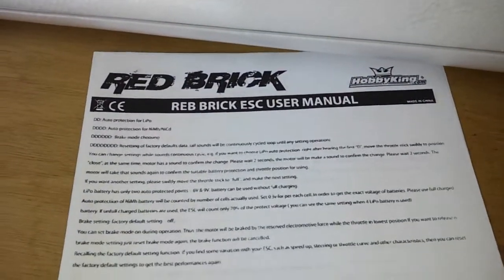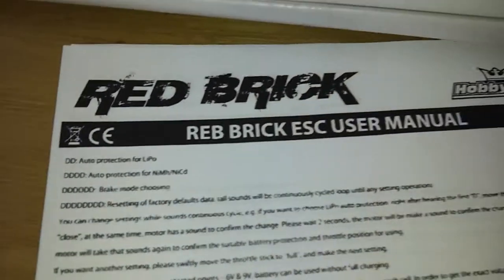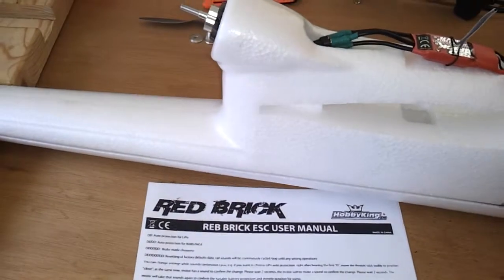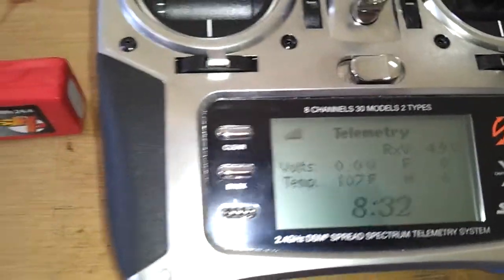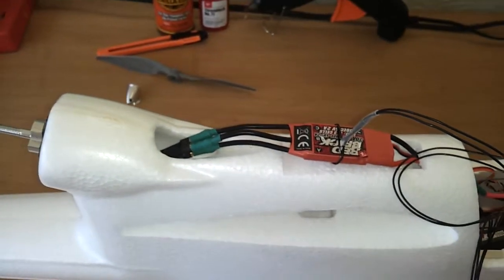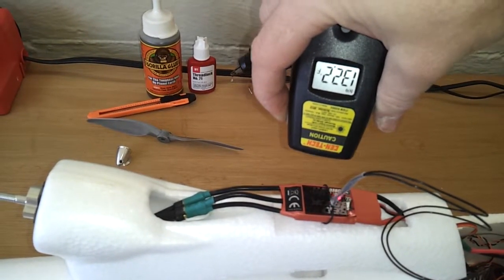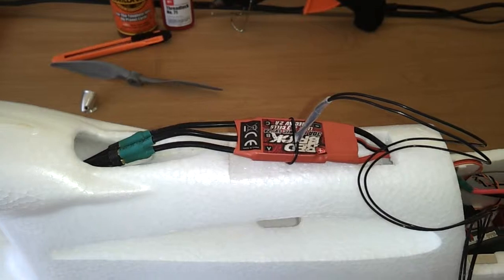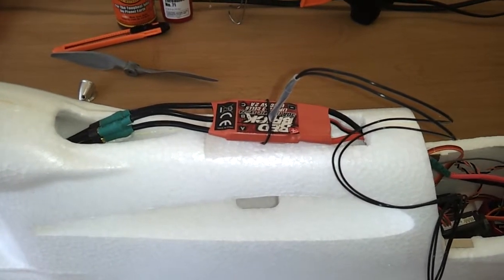Hobby King Red Brick 30 Amp ESC Review - Infrared Thermometer Readings - Part 2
Red Brick ESC Revisited...overheating problem solved

Testing the Red Brick 30A ESC with an infrared thermometer to back up my transmitter telemetry readings.  Both telemetry and infrared temperatures are about the same.

I certainly am not pleased with the results of the new Red Brick 30A ESC over heating.  I will try my Exceed RC Proton 40A ESC.

Tested:
NTM 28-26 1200kv 20A brushless motor
Hobby King Red Brick 30A ESC
Sky Lipo 11.1v 2200mAh 3S battery
7x5 prop that came with the Bixler 2 (Balanced)